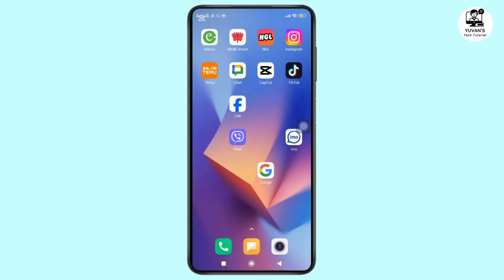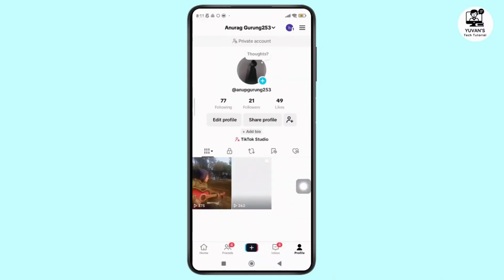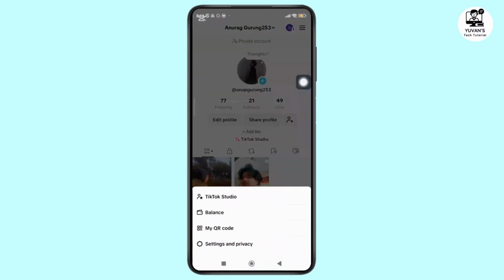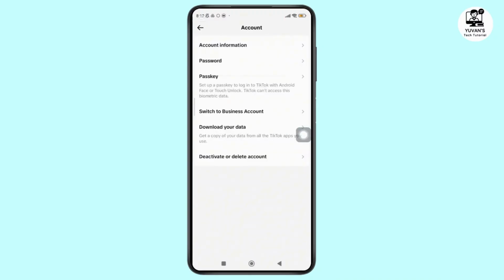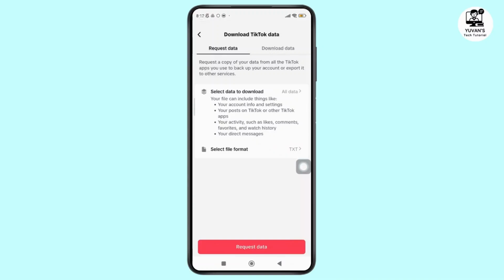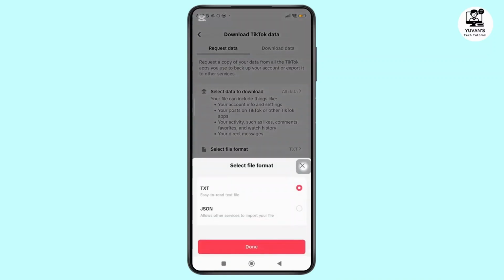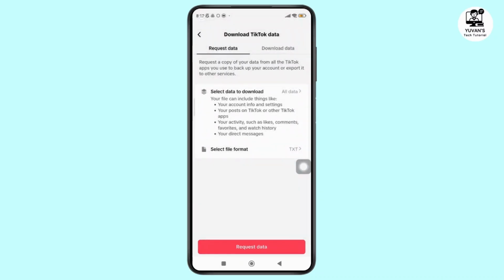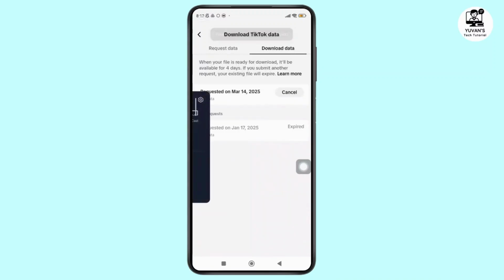How to Download Your TikTok Data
In this video, you'll learn how to download your TikTok data, including account info, chats, comments, and more. Whether you're using iOS or Android, the process is simple and straightforward. Follow along as we guide you through the steps to request and download your data from TikTok.

Chapters with Timestamps:
00:00:00 - Introduction
Learn how to download your TikTok data on iOS and Android.

00:00:10 - Open TikTok App
Open the TikTok app on your device and log into your account.

00:00:20 - Go to Profile Page
Tap the profile icon at the bottom right of the screen to access your profile.

00:00:30 - Access Settings
Tap the three-dash icon at the top right, then go to "Settings and Privacy."

00:00:40 - Navigate to Account
In Settings, tap "Account" to access your account info and data page.

00:00:50 - Request Data
Look for the "Download your data" option and tap it to begin the request.

00:01:00 - Choose Data & Format
Select the data you want to download and choose between text or JSON format.

00:01:10 - Request Data Download
Tap "Done" and then "Request Data" to submit your request.

00:01:20 - Wait for Data Notification
Your request will show as pending, and TikTok will notify you when your data is ready.

00:01:30 - Download Your Data
Follow the instructions in the notification to download your TikTok data.

00:01:40 - Conclusion